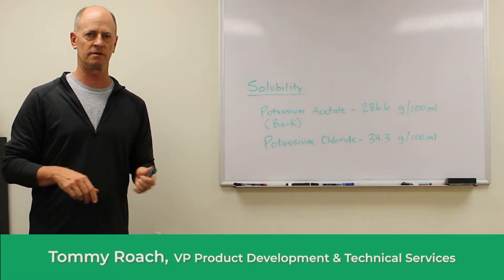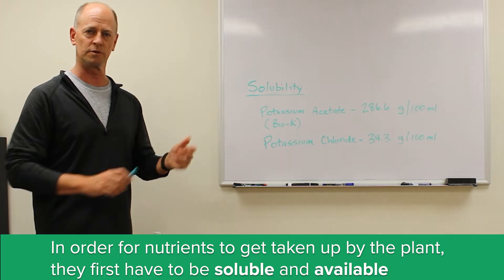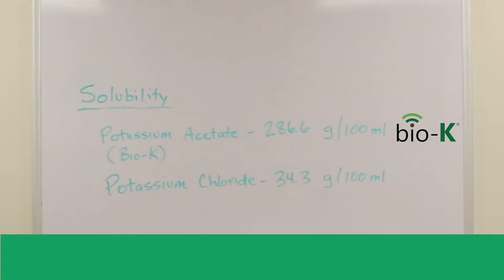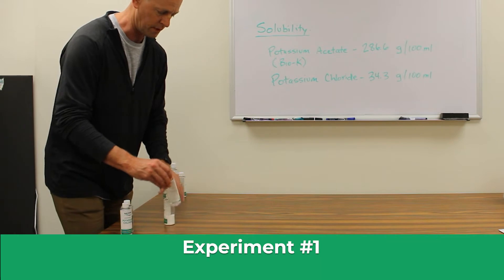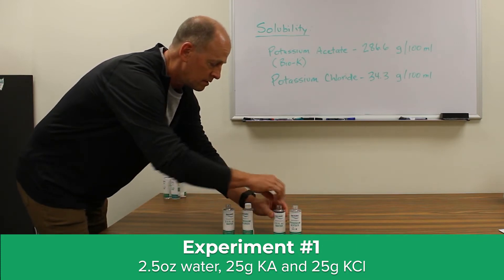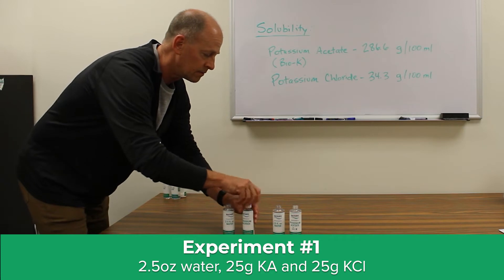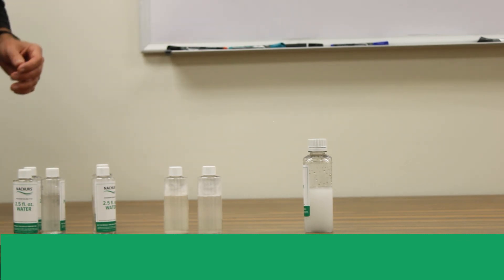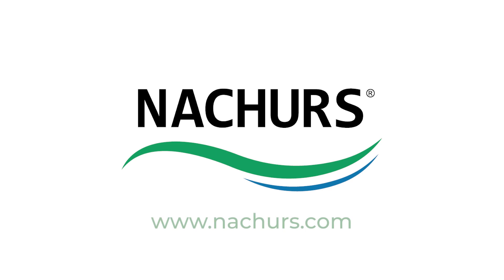NACHURS Nutrient Solubility